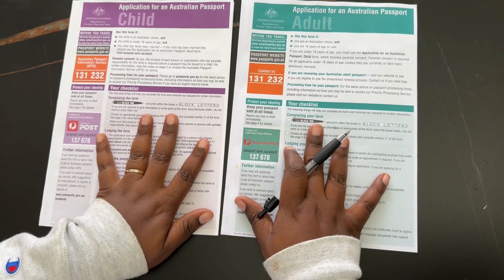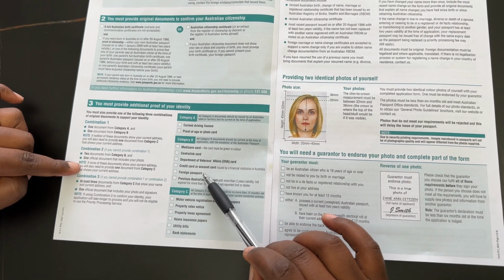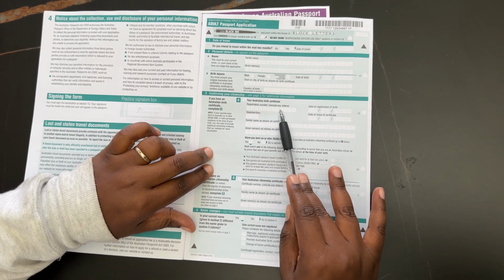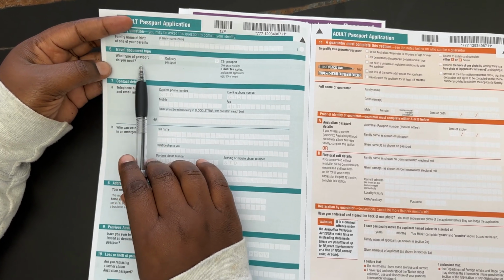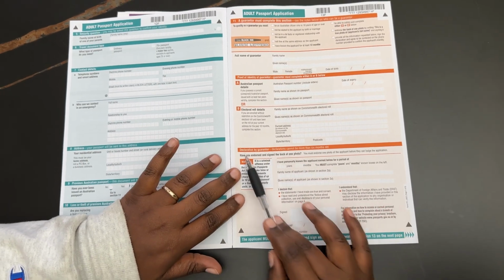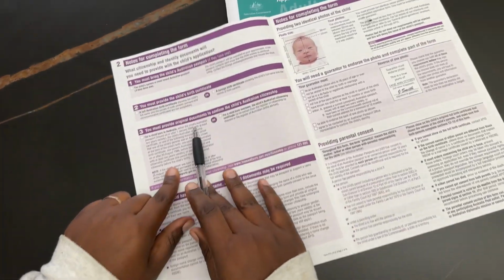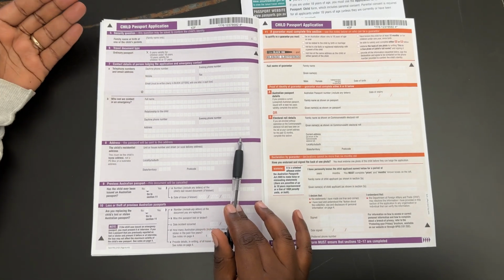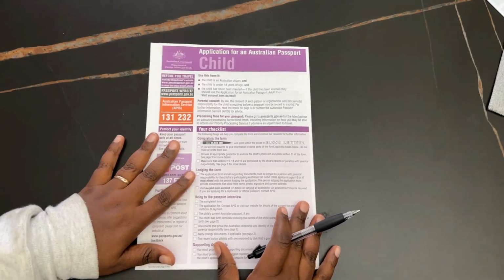Australian Passport Application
Are you looking to apply for an Australian passport? Watch this video to learn step-by-step instructions on how to complete your Australian passport application. Applying for an Australian Passport can be a daunting task for many people, so in this video I'll walk you through the process in a simple and easy-to-follow manner. Whether you're applying for your first Australian passport or renewing an existing one, this video will guide you through each step of the application process. From filling out the application form to submitting the required documents, you'll find all the information you need to successfully apply for an Australian passport. Don't let the passport application process overwhelm you - watch this video and make sure you have everything you need to get your Australian passport in no time!

To apply for an Australian passport, follow these steps:

1. *Check eligibility*: Ensure you're an Australian citizen or eligible for citizenship.

2. *Gather documents*:
    - Proof of citizenship (birth certificate, citizenship certificate, or passport)
    - Proof of identity (driver's license, ID card, or passport)
    - Completed application form (available online or at an Australia Post outlet)

3. *Choose application type*:
    - First-time applicant
    - Renewal
    - Replacement (lost, stolen, or damaged passport)

4. *Fill out the application form*:
    - Online: Fill out the form on the Australian Passport Office website
    - Paper: Complete the paper form and lodge it at an Australia Post outlet

5. *Attend an interview*:
    - Bring all required documents and the completed application form

6. *Pay the application fee*:
    - Current fees: Check the Australian Passport Office website

7. *Submit your application*:
    - Lodge the application at an Australia Post outlet or Australian Passport Office
    - Ensure all documents are certified and translated (if necessary)
8. *Processing time*:
    - Standard: 6-8 weeks
    - Expedited: 2-3 weeks (additional fee applies)

9. *Collect your passport*:
    - Once issued, collect your passport from the nominated outlet or have it mailed to you

*Tips*:

- Use a secure and trackable delivery method when submitting your application
- Check the Australian Passport Office website for up-to-date information and fees

Remember to sign your application form in front of the interviewing officer. If you have any questions or issues, contact the Australian Passport Office or visit their website for more information.